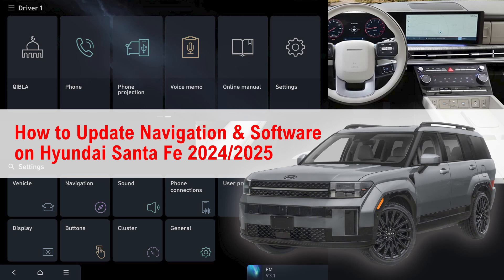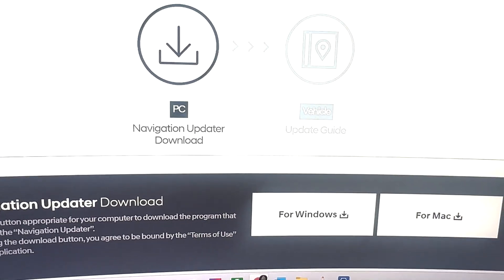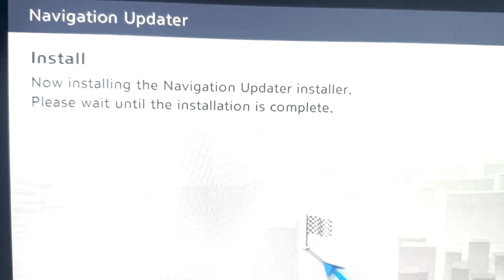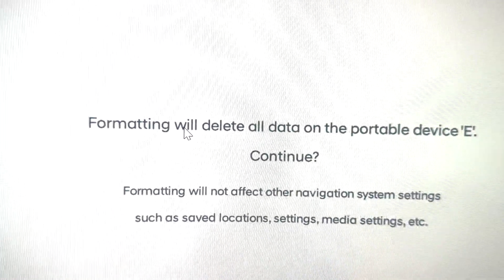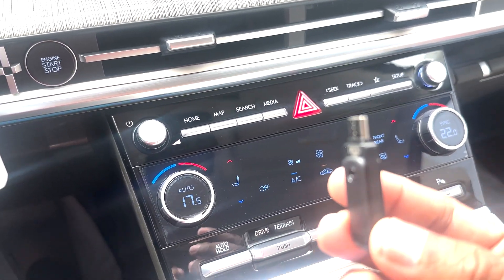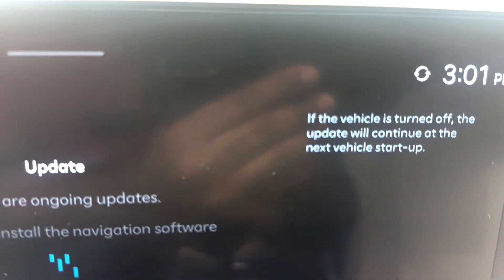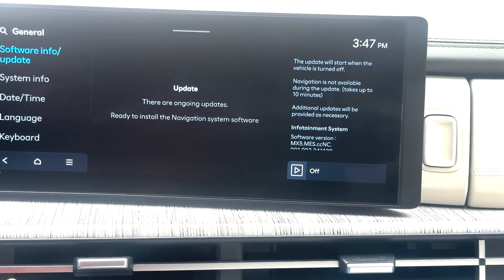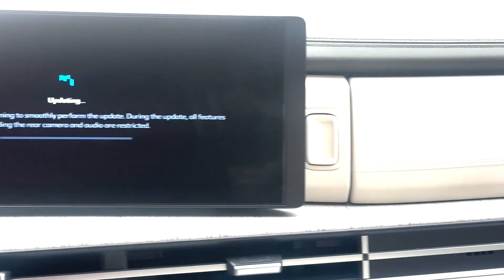How to Update Navigation & Software on Hyundai Santa Fe 2024/2025 – Step-by-Step Guide!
In this video, I’ll show you how to update the navigation map and software on the Hyundai Santa Fe 2024 and 2025 models (Middle East version 🌍). 🚀

🔹 What You'll Need:
✅ A USB Type-C drive (Max 32GB) – I’m using the SanDisk Dual Drive Go
✅ A Windows PC or Mac

🔹 Steps Covered in This Video:
1️⃣ Preparing the USB Drive (Ensure it's USB-C, as Hyundai only supports Type-C for this model)
(Middle East Version)
3️⃣ Installing the Software on your computer
4️⃣ Updating the Navigation & System Software

⚠️ Important: Do NOT turn off your vehicle during the update process!